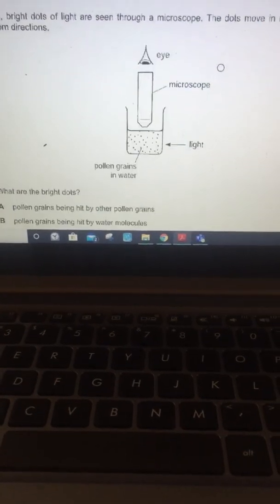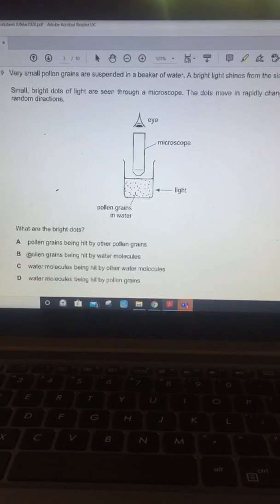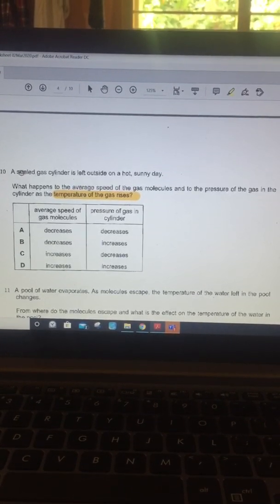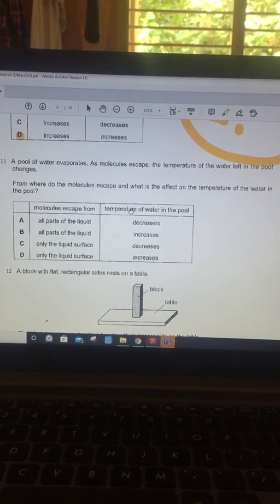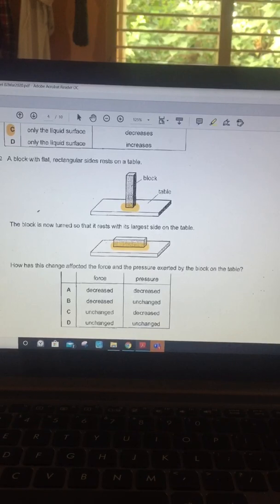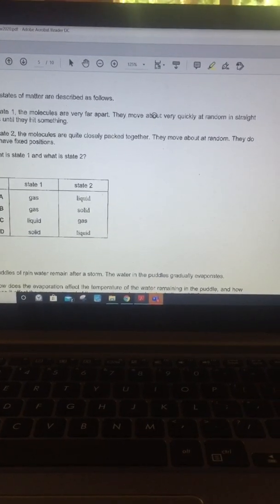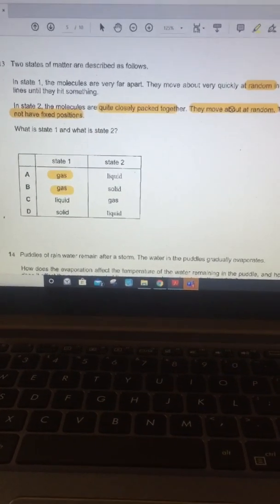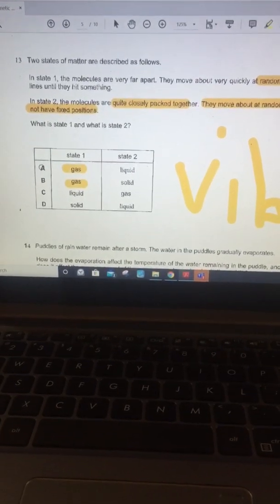9 to 13